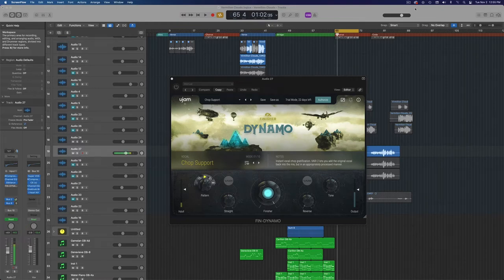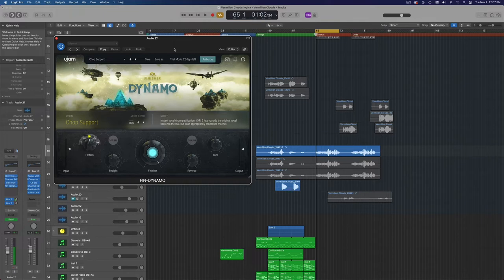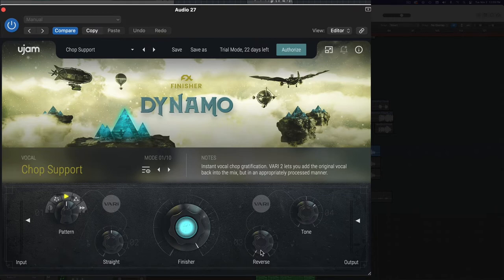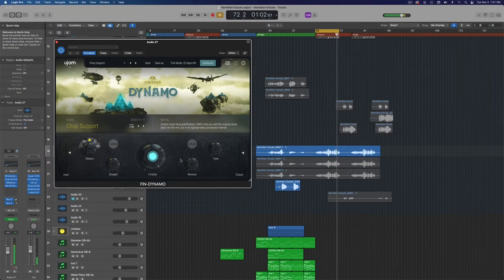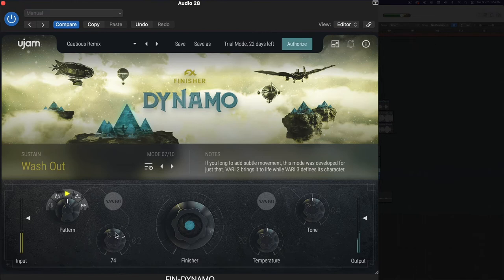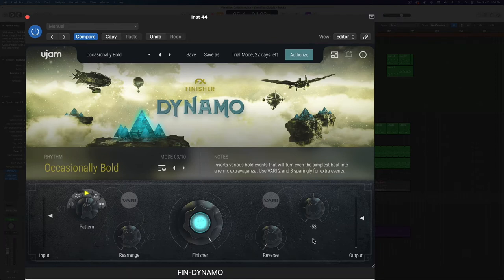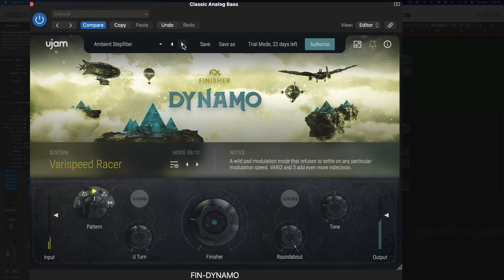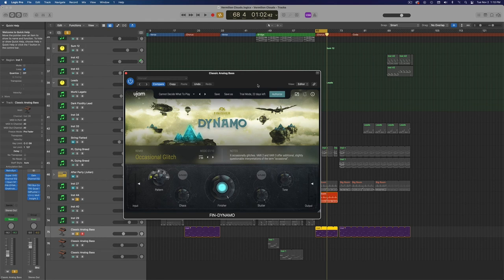Instant Vocal Chops & Movement | Ujam Dynamo Review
✅ FREE SONG-FINISHING CHECKLIST ✅ (Finish more songs, faster!)

✏️ SHOW NOTES ✏️

Say hello to...

The Magical Movement Machine!

Animate, morph, and re-groove your sounds with this one plugin.

Surreal transformations:

With Finisher DYNAMO you embark on a journey through animated soundscapes and surreal vibes beyond the realm of the ordinary.

Every Finisher FX plug-in is designed to deliver the power and flexibility of a full rack of audio processors and effects with the instant gratification that UJAM products are famous for.

Dynamo does not disappoint, as it helps you to quickly animate and remix your sounds, including the ability to create INSTANT vocal chops.

⌛TIME STAMPS:⌛
0:00 - What is it?
1:00 - Quick example
1:38 - Controls & UI
5:09 - Vocal chop presets
6:47 - Drums example
8:10 - Bass example